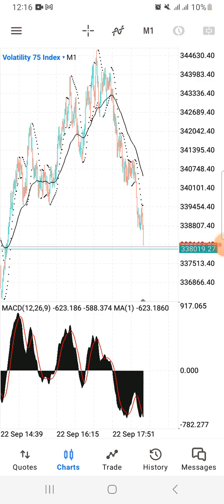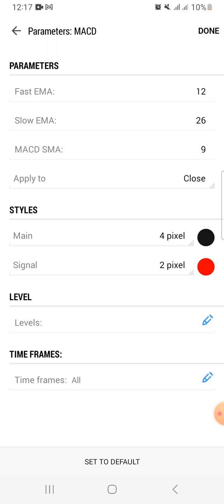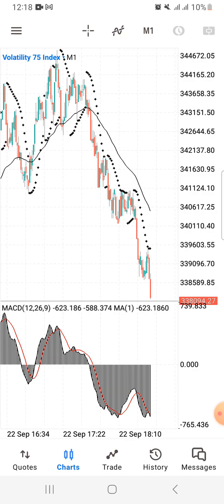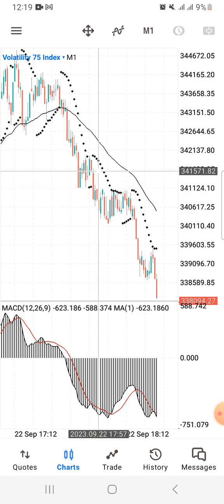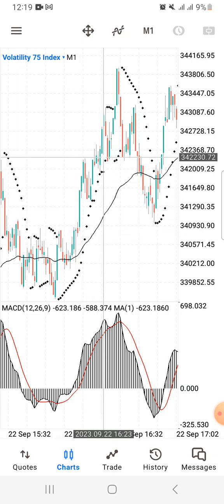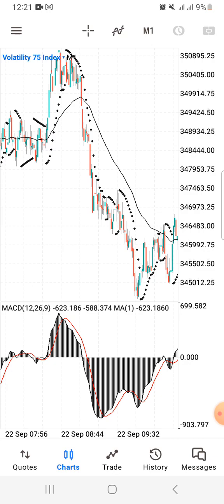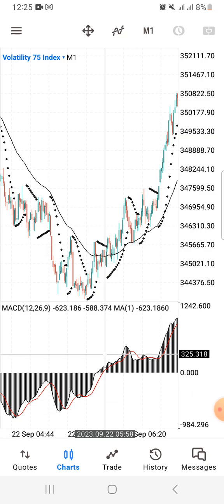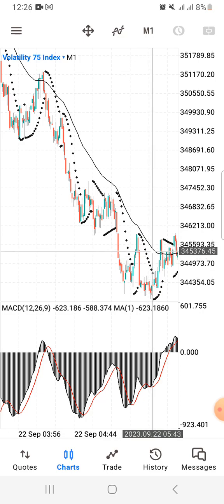Sniper volatility 75 strategy 🎊💵💴🔥🔥